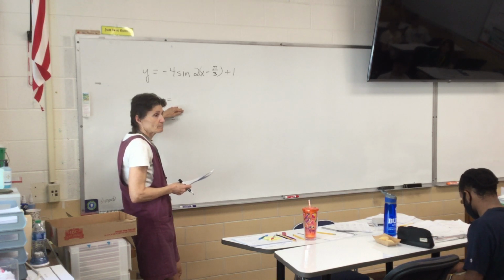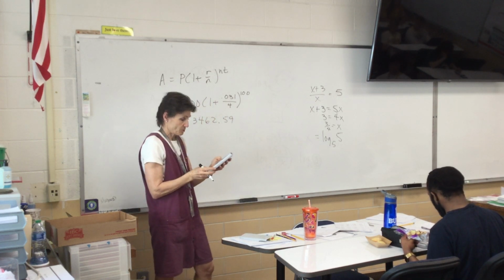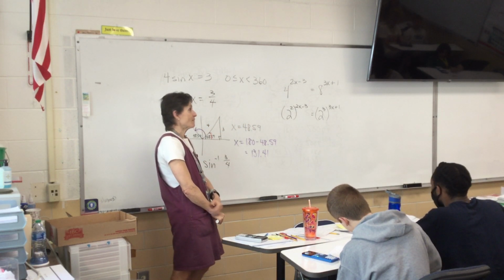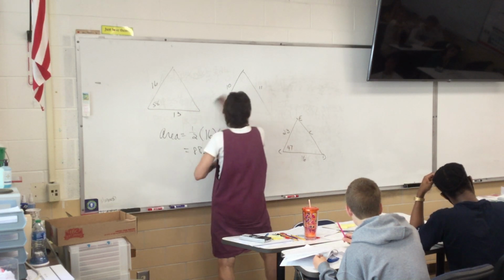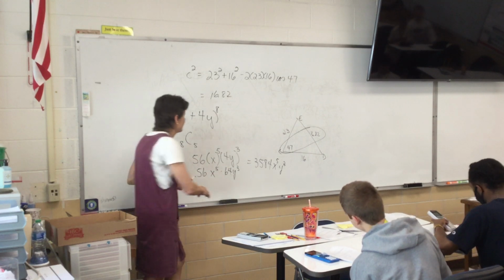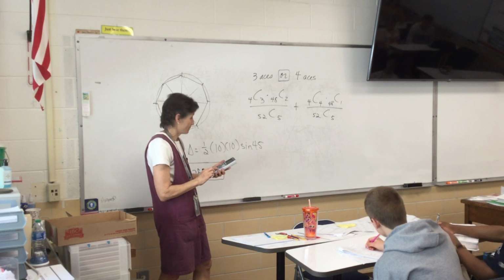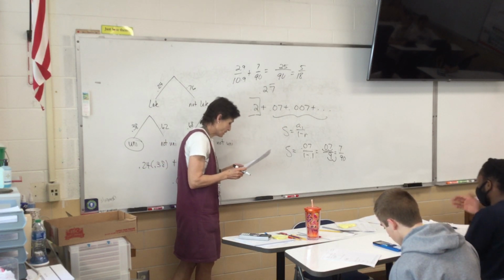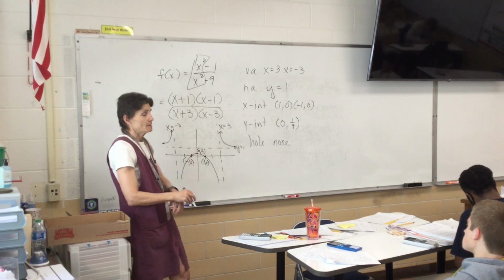Precal C Sem Rev 1 (F)